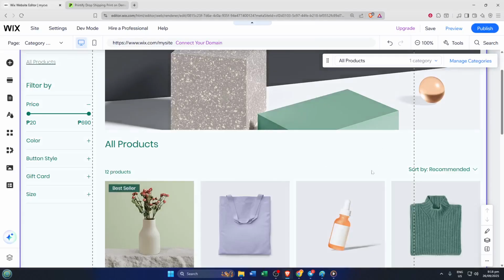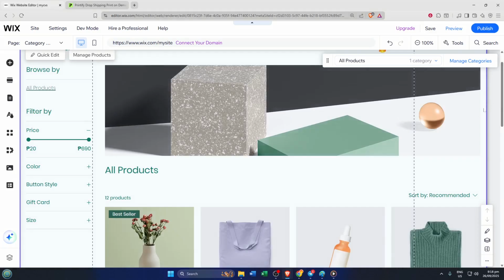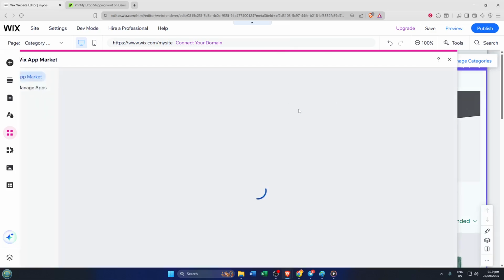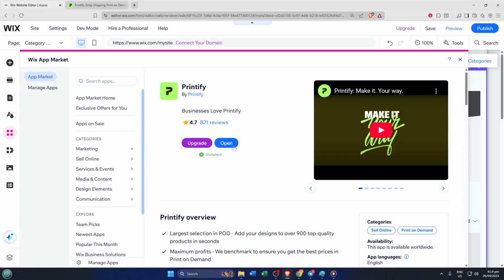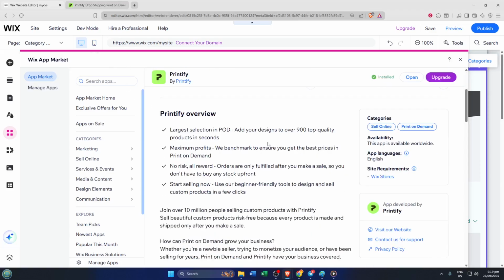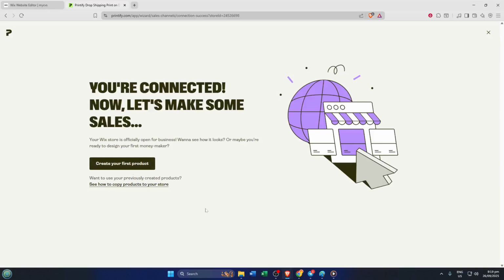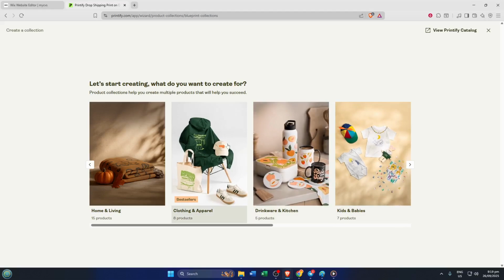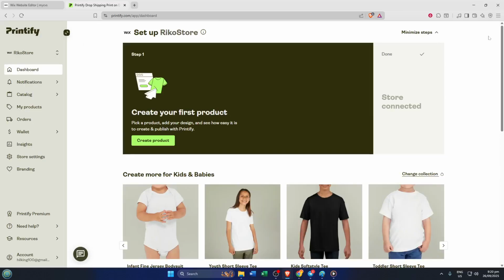How To Create Store With Printify In Wix (Working 2026)